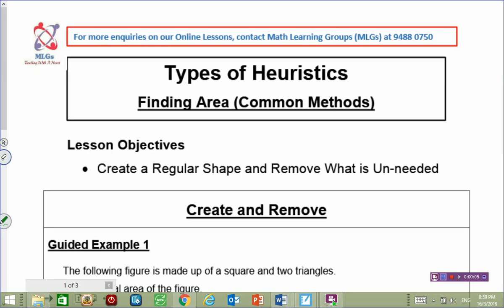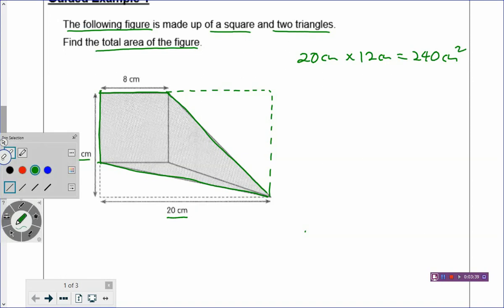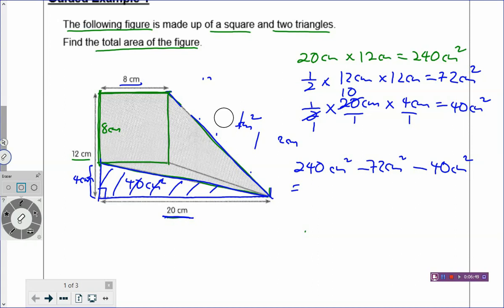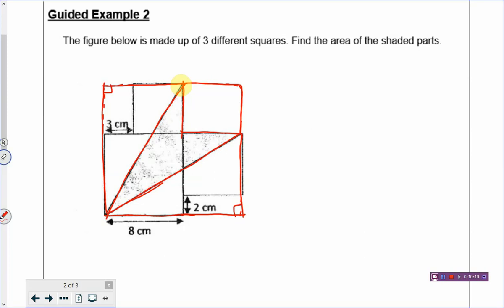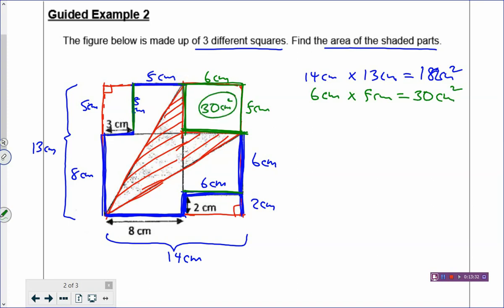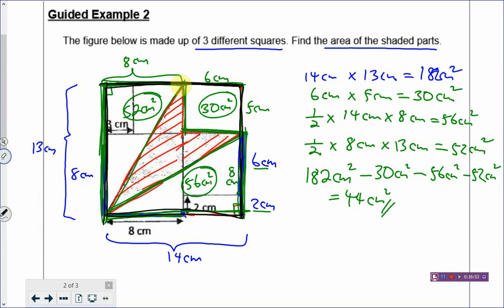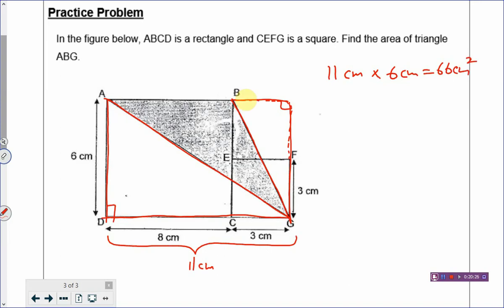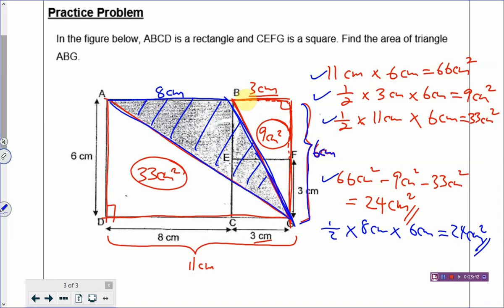PSLE Math Heuristics (Area and Perimeter- Part 1)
Welcome to PSLE Math at MLGs! Many parents have been asking what we teach at MLGs so we have decided to create mini-lesson videos on the different types of Primary Math Heuristics that are available to solve challenging Math problems! Our Primary Math Heuristics Mini-Lessons will focus on a challenging problem and how we use the most appropriate heuristics to solve it efficiently!

If you would like to know more about our Primary Math Heuristics lessons, go to our to learn more about us!